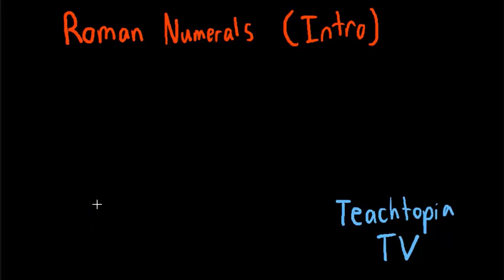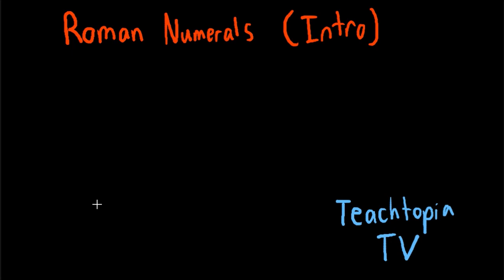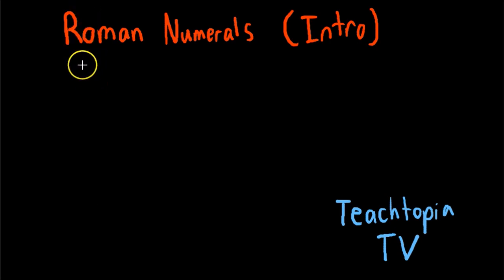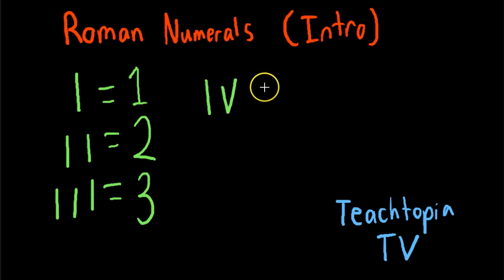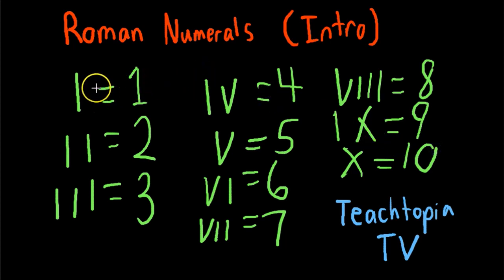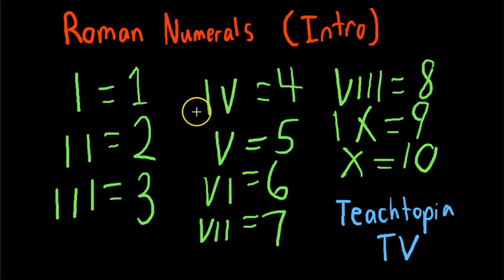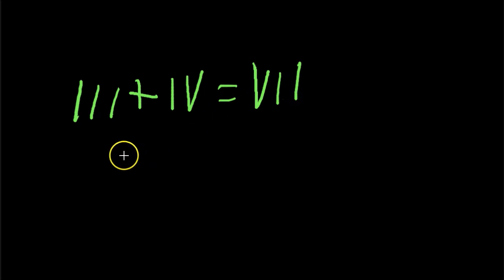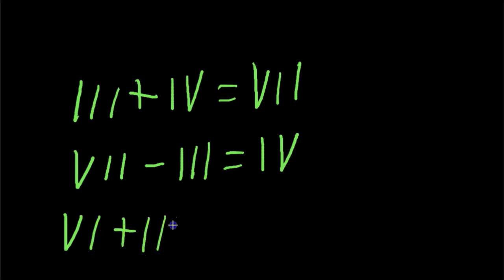Math Tutorial of Learning Roman numerals to 10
Math Tutorial on Learning Roman Numerals to 10.  Add and Subtract basic Roman Numerals to ten. for more educational related videos and content.